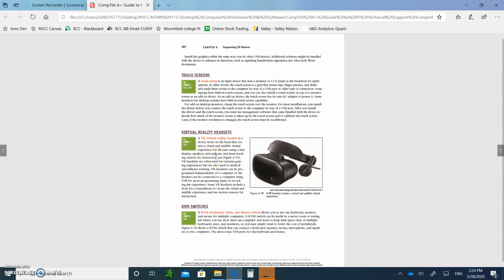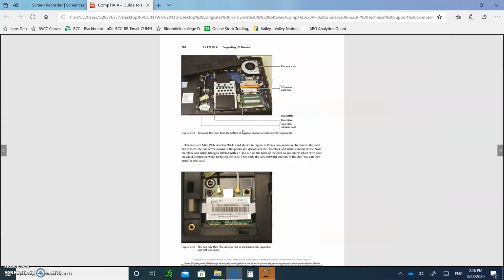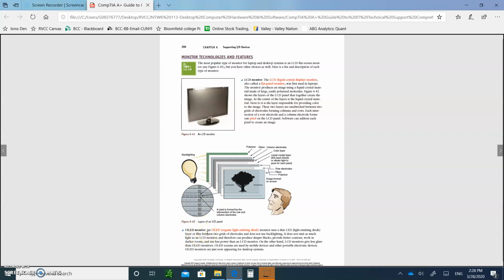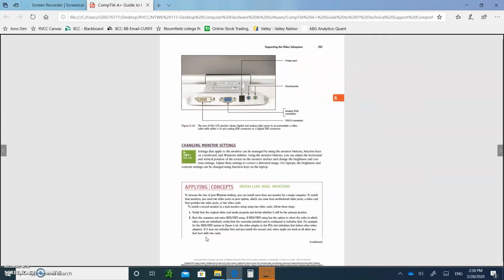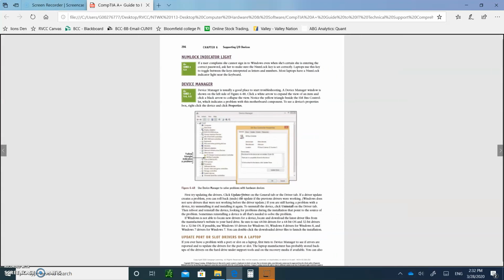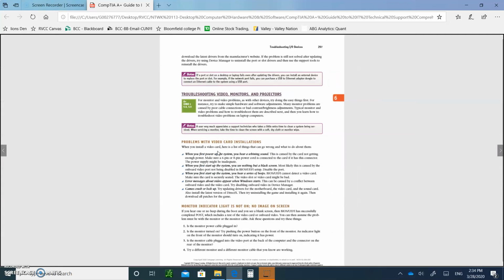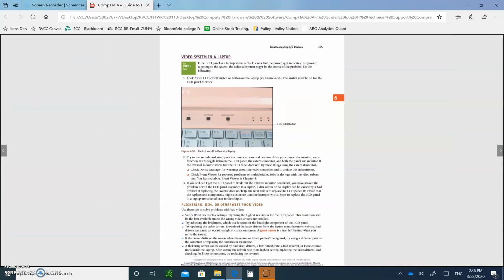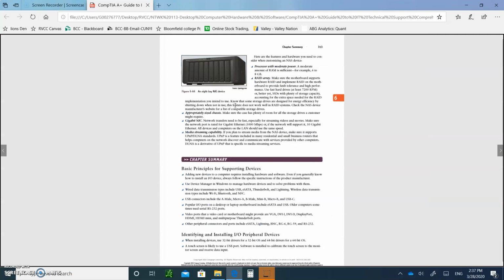A+ Hard Soft Chap6 2